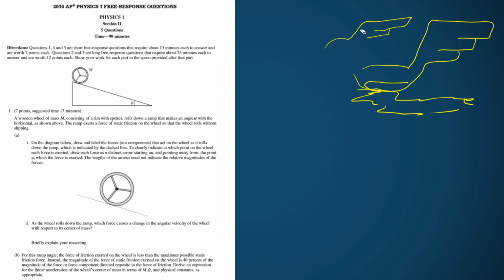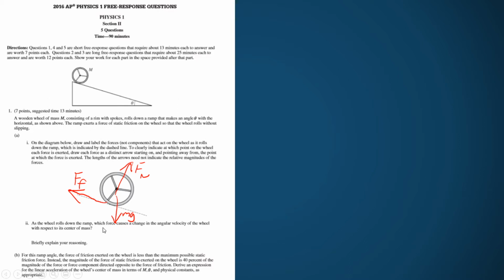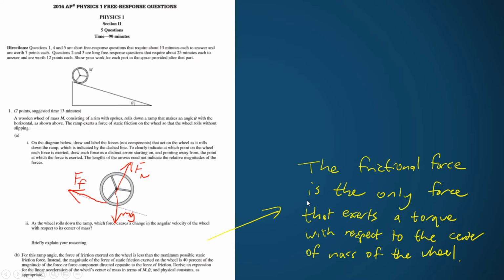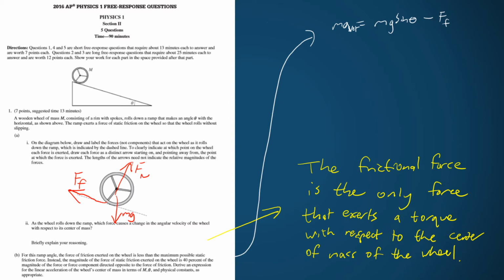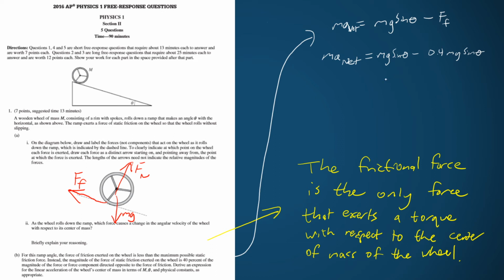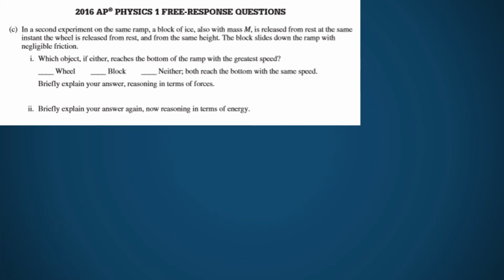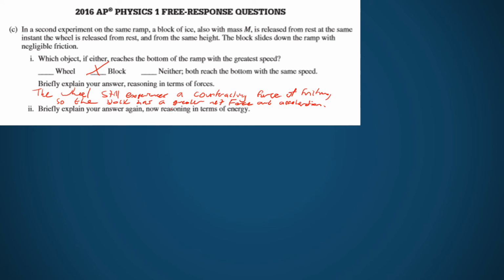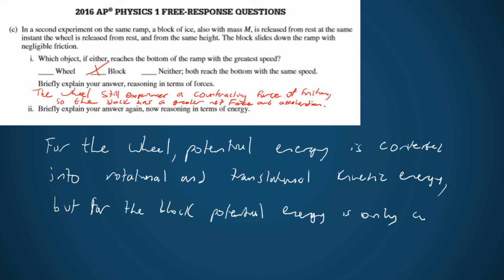AP Physics 1 2016 Question 1